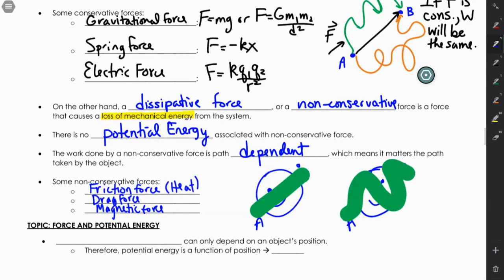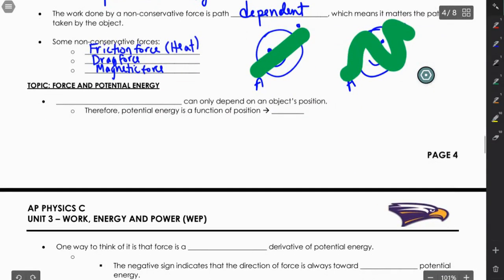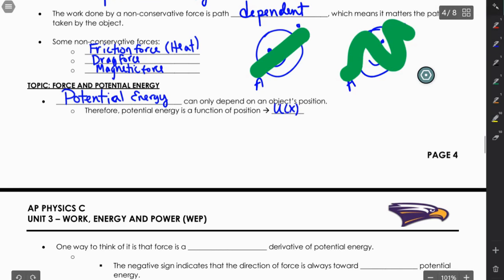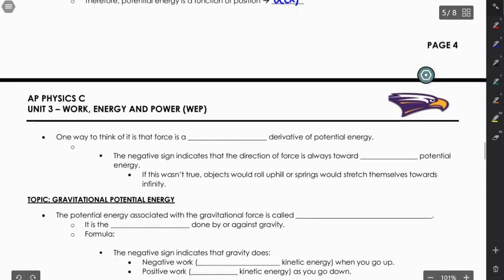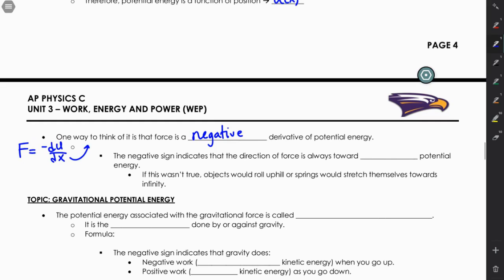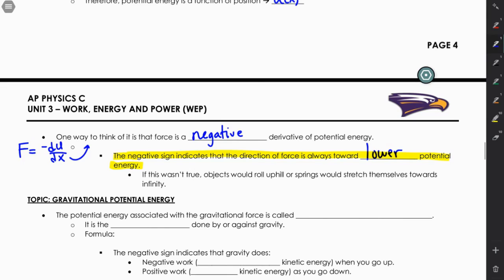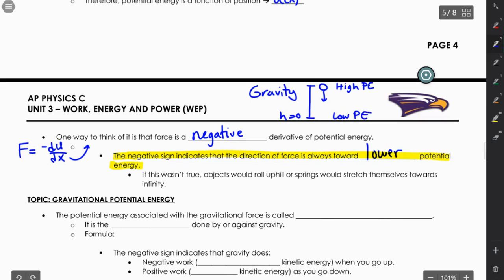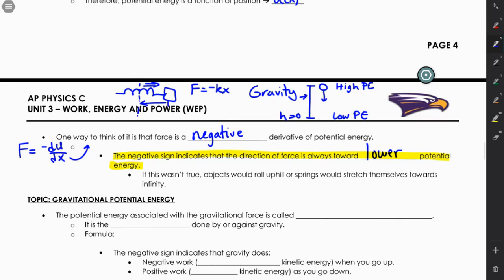AP Physics C - Unit 3 - WEP - Force and Potential Energy